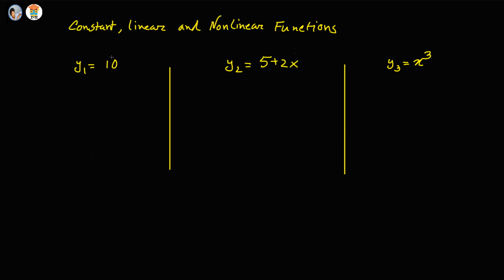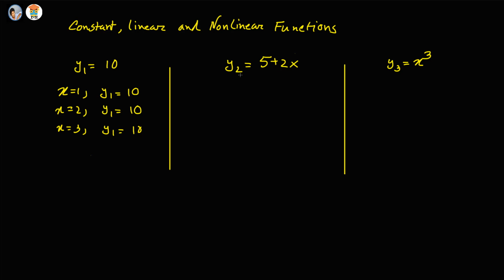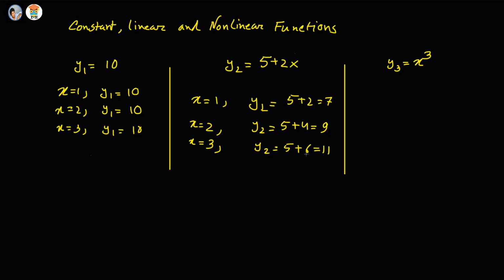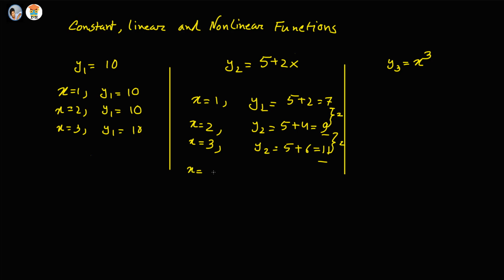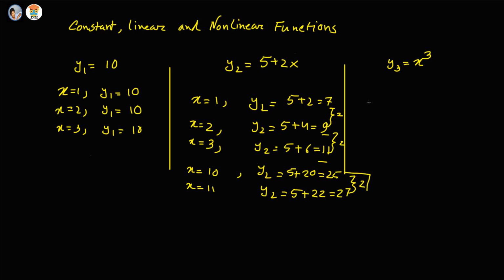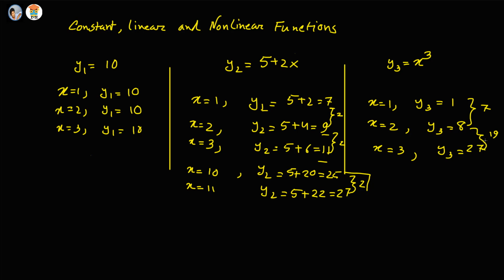ME1111005: Constant, Linear & Nonlinear Functions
This video is the fifth part of nine tutorial videos those introduce basic mathematical concepts frequently used in textbooks on Economics. This video introduces Constant, Linear and Nonlinear Functions.
Want to know about remaining eight tutorials; visit (all thanks to Google)